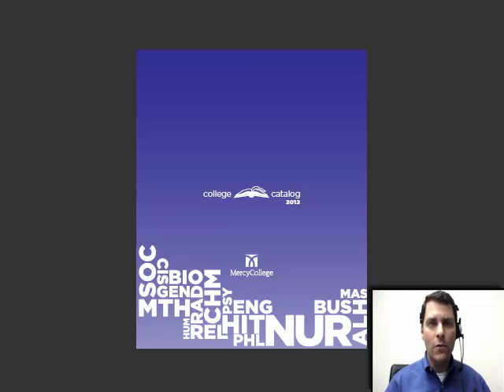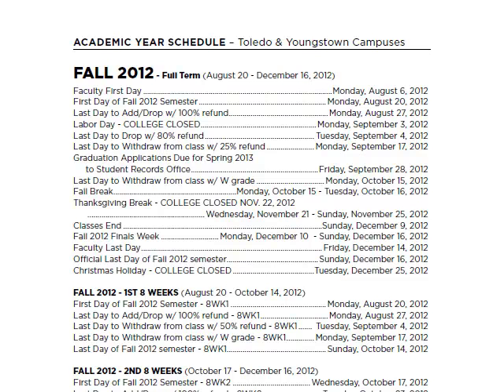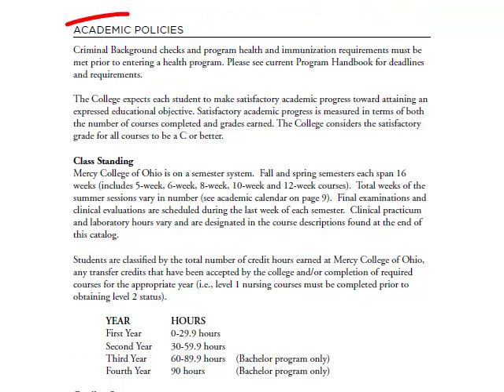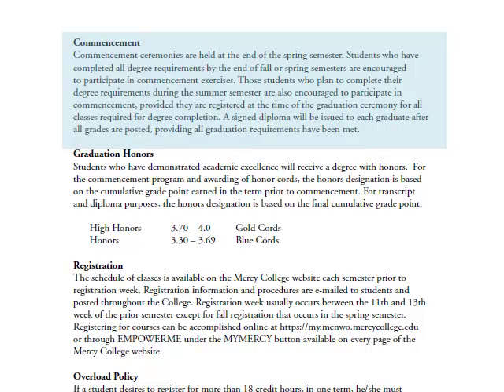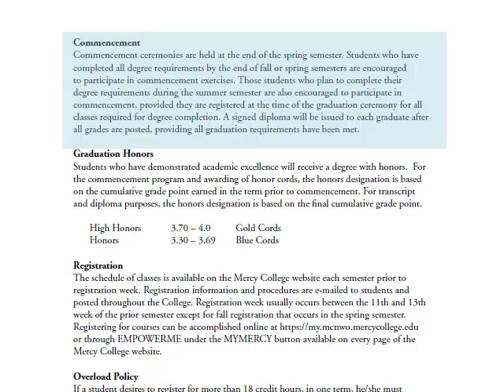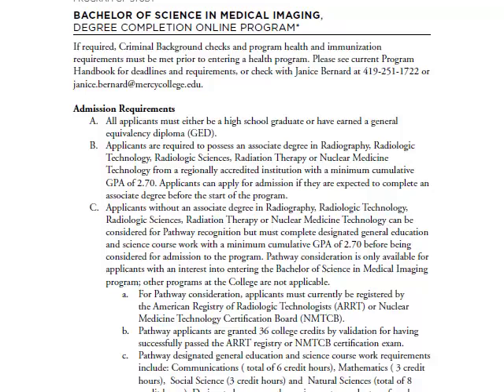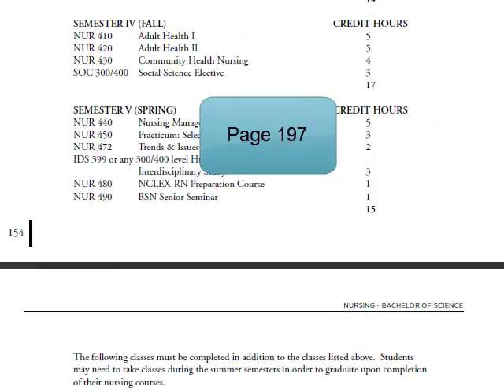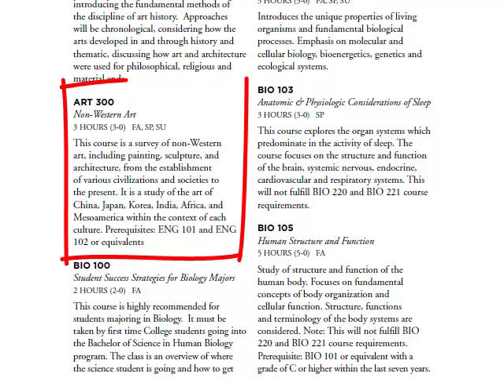College Catalog for Medical Imaging